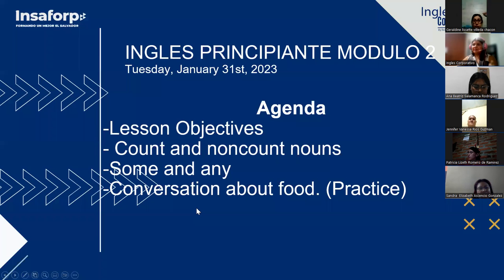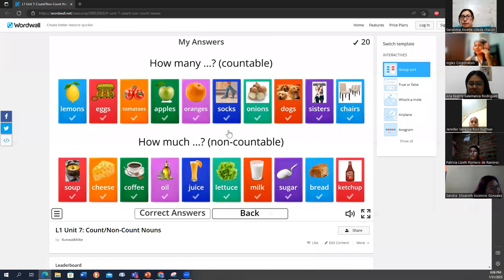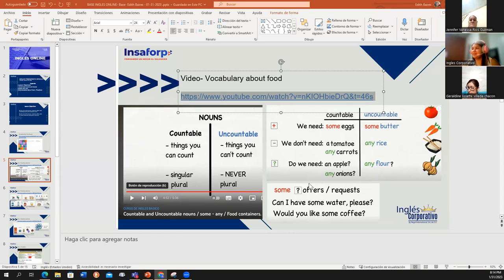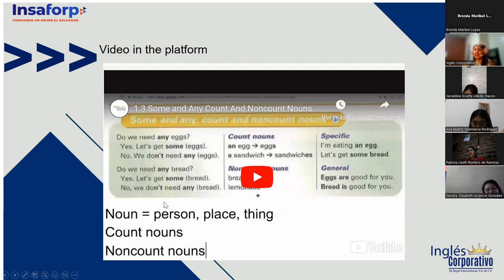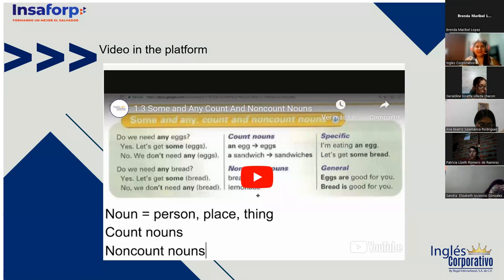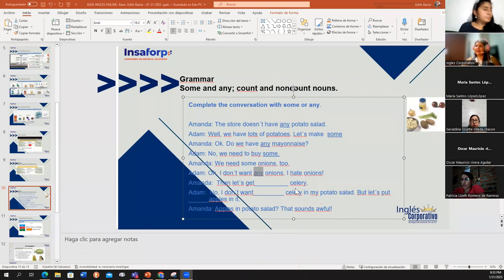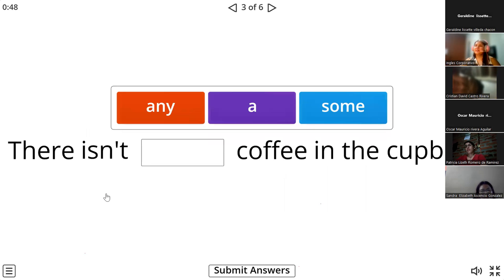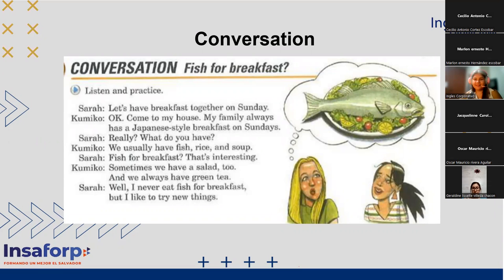Class 9-31-01-2023-FI-REGAL-94-Baires- Some and any; count and noncount nouns.